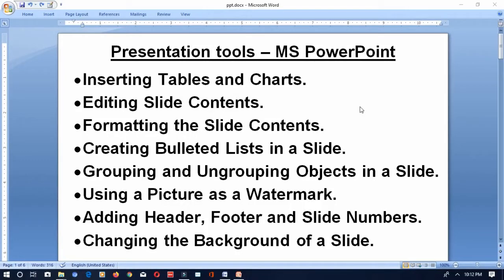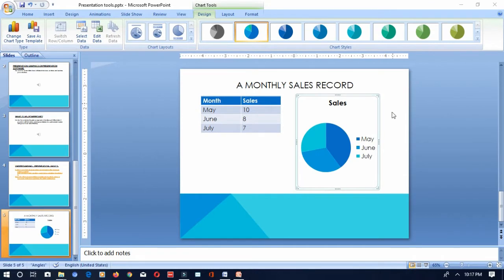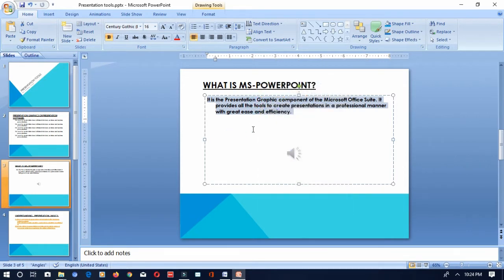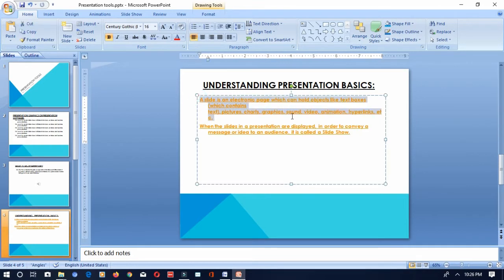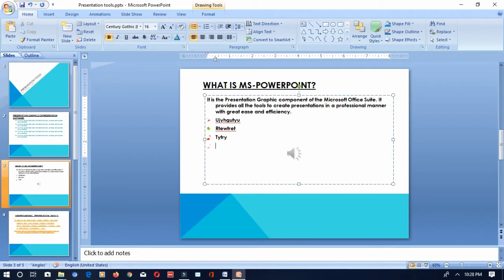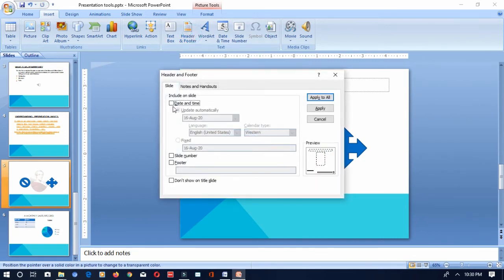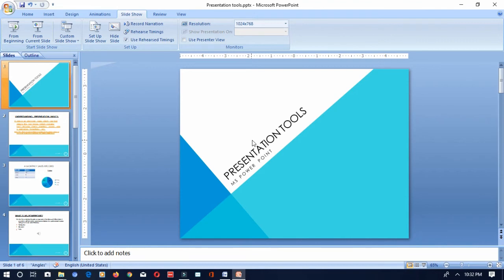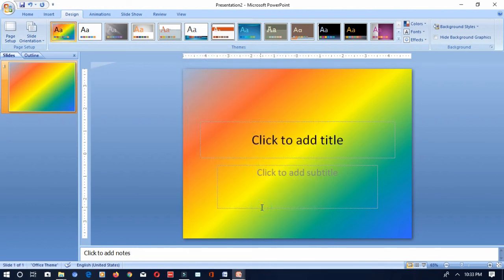Introduction to MS Powerpoint (Part-2)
Inserting Tables and Charts, Editing and Formatting Contents in a Slide.